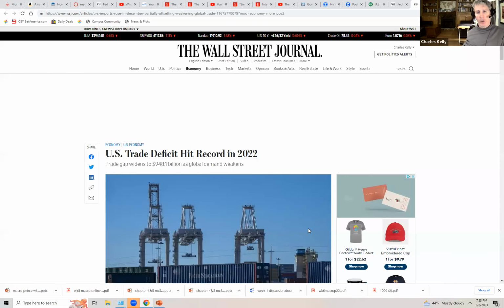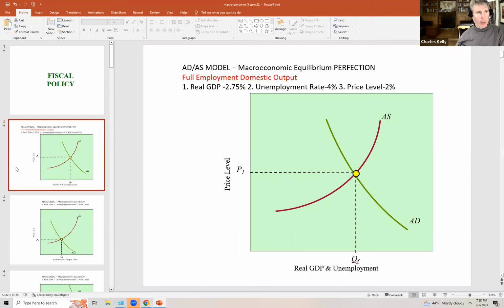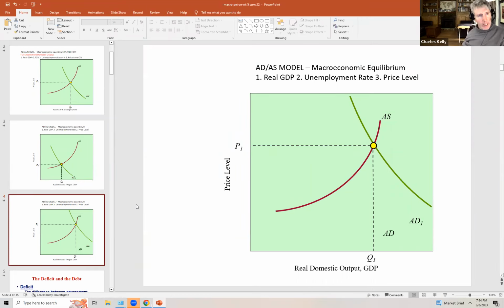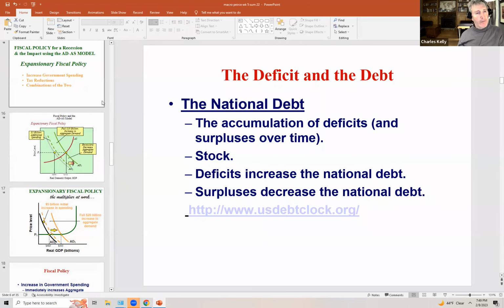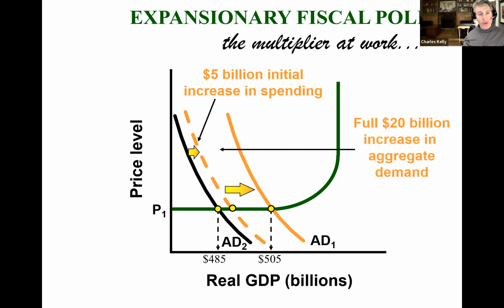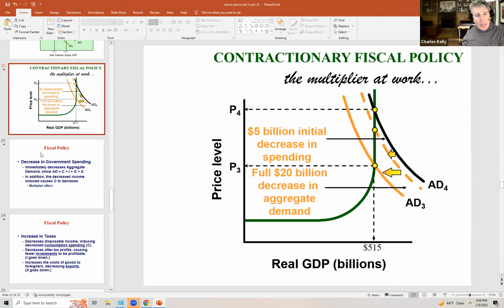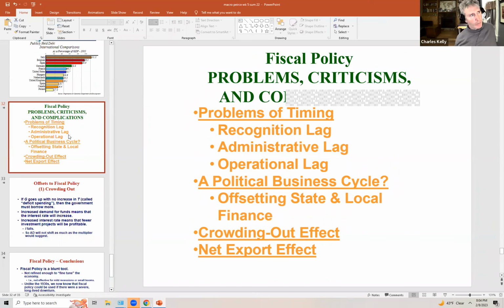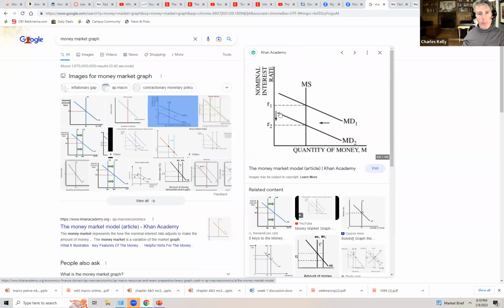class 2 8